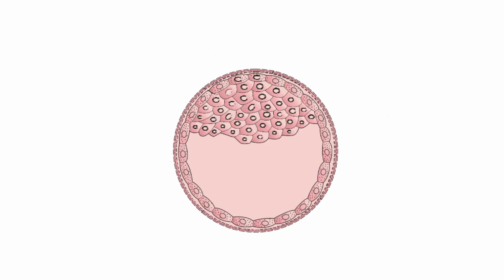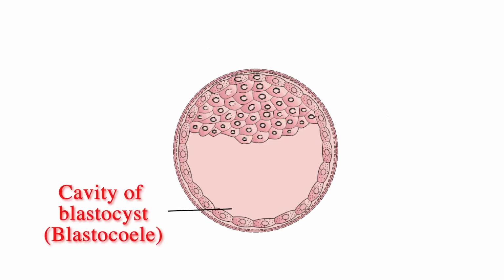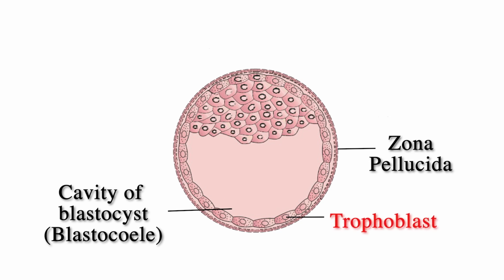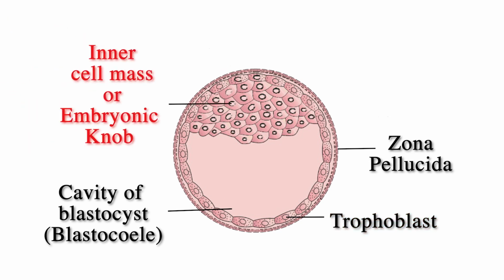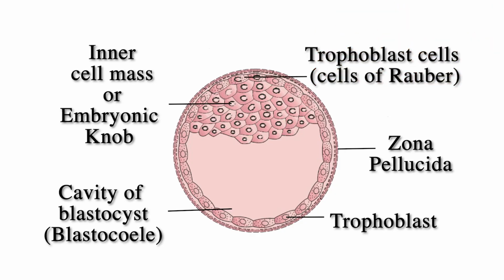To study the ecological adaptations in plants living in xeric and hydric conditions